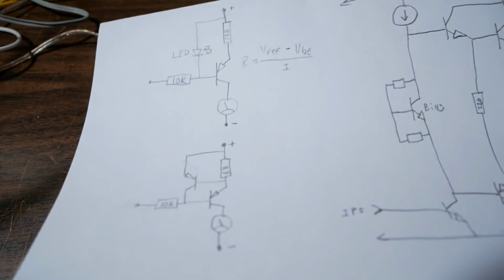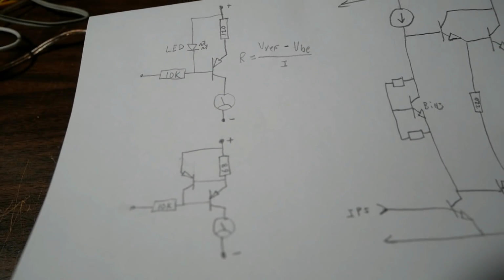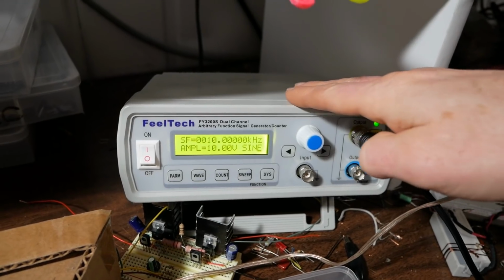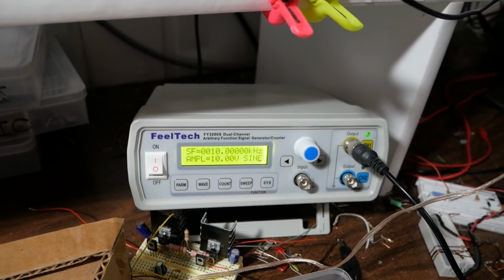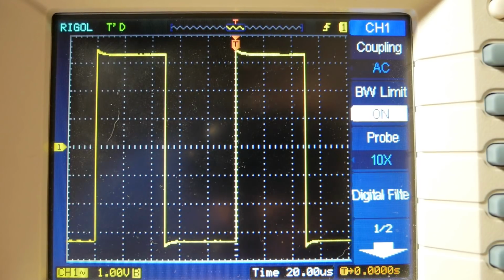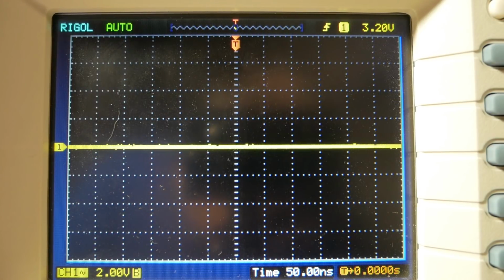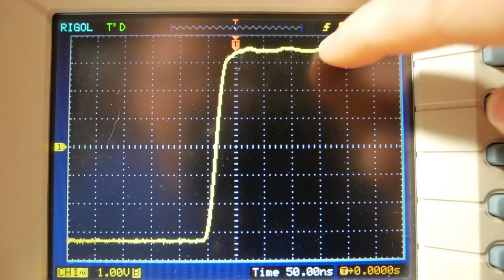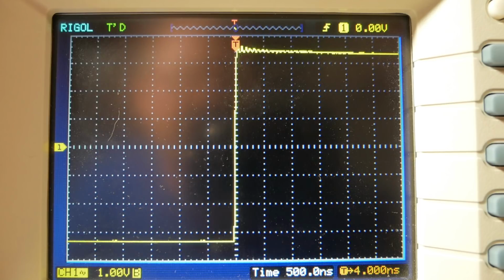Discrete audio amplifier project PT9 voltage amplification stage CCS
Getting into the voltage amplification stage. Looking closer at the constant current source that will be used.